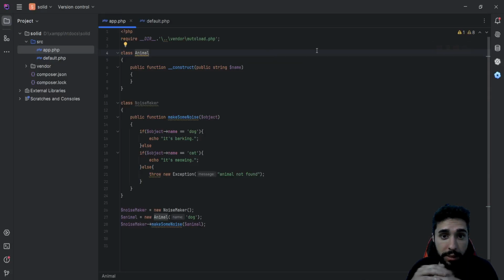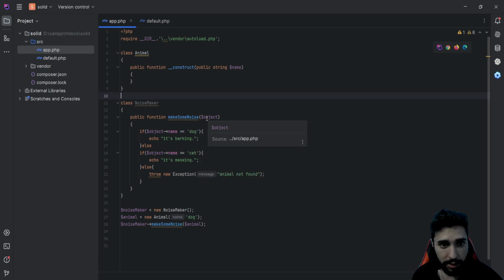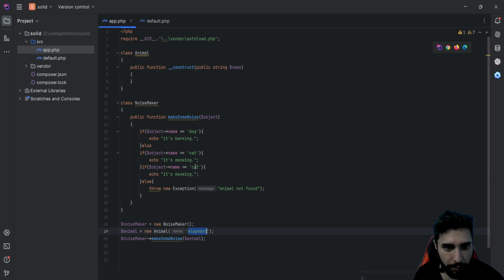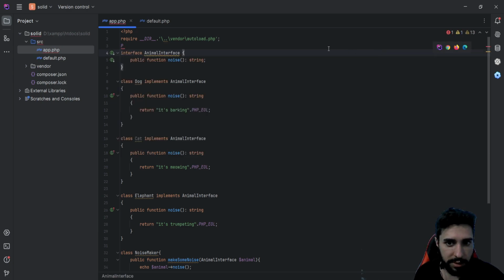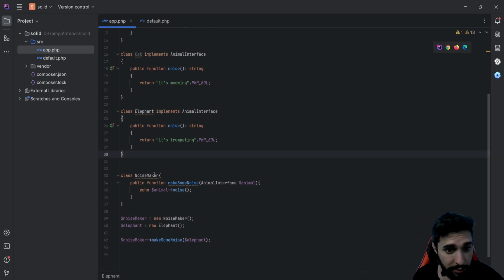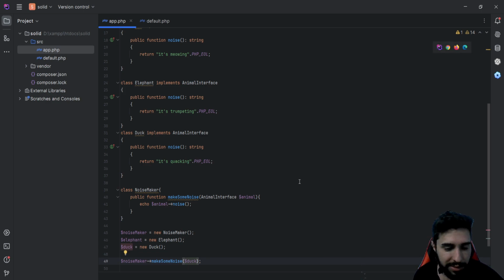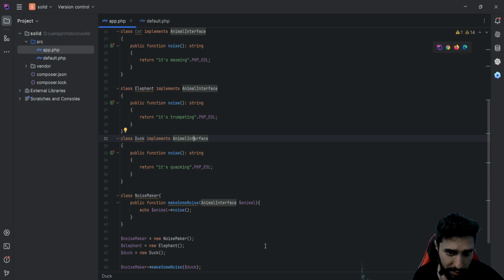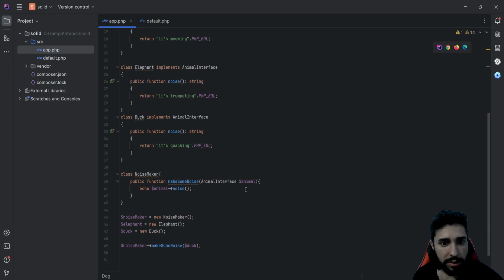SOLID "O" explained